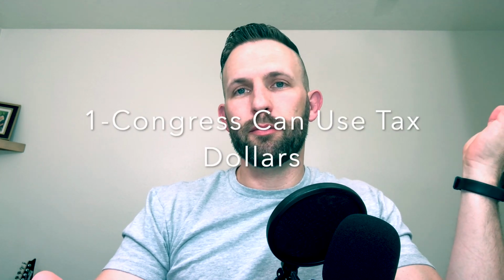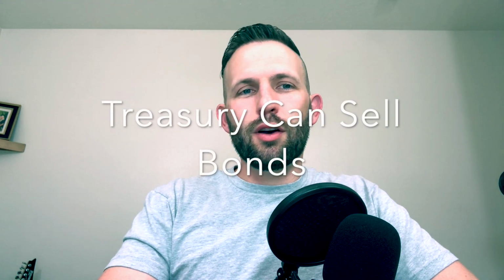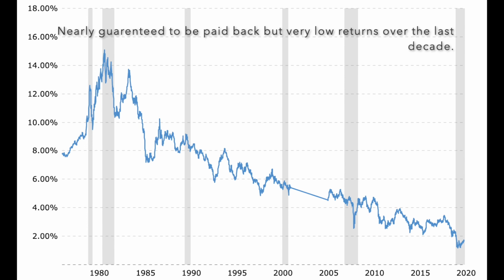Where Does Stimulus Money Come From - Taxes?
00:00 Intro
00:26 Where Does Stimulus Money Come from (The 4 Primary Methods)
03:43 The Fed can decrease the interest rate
07:33 The Treasury can sell bonds
10:08 The Fed Can Create More Money

The answer the question where does stimulus money come from? We take a look at the 4 primary methods the government uses to raise money for stimulus checks and bailouts. When the government does make such moves to stimulate the economy their primary goal is to fill gaps in a cyclical economy preventing a cascading effect of economic stoppages resulting in massive joblessness, decreased innovation and a host of other issues.

for my best books list, financial resources and much more.

for help ranking your youtube videos. This is my preferred tool for researching keywords, ensuring I've covered every step in the creation and uploading process and tracking results.